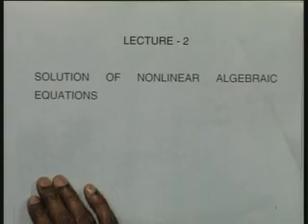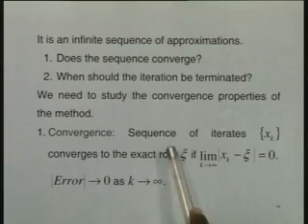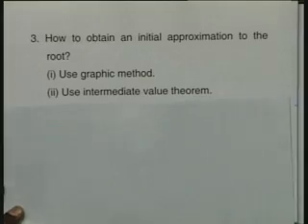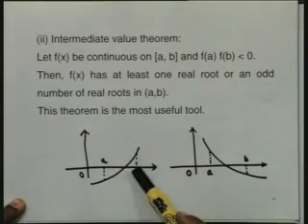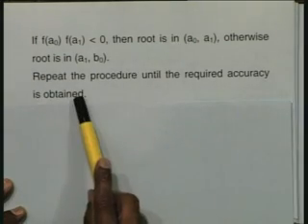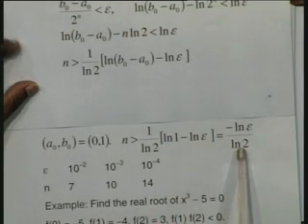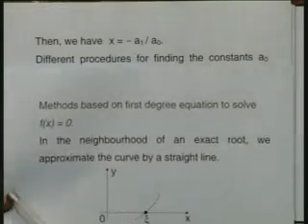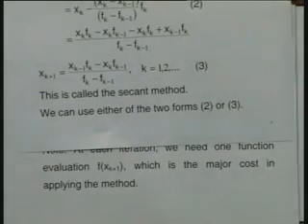Lec-2 Solution of Nonlinear Algebraic Equations-Part-1